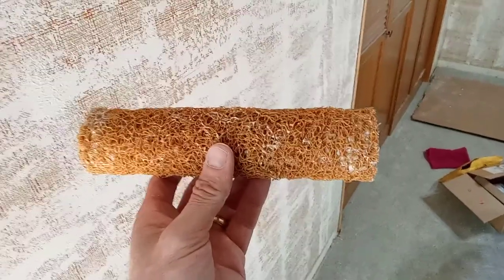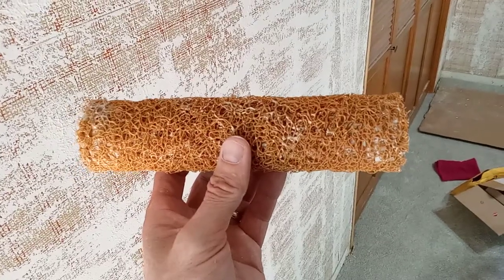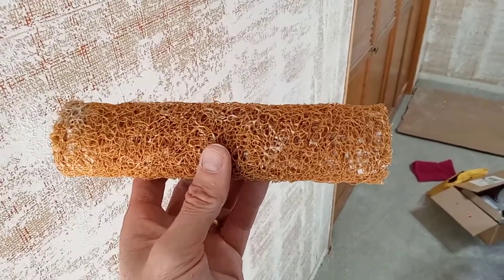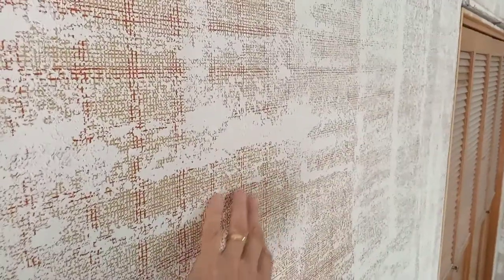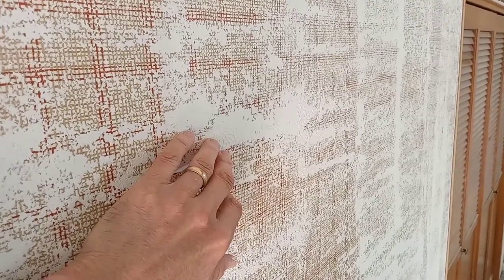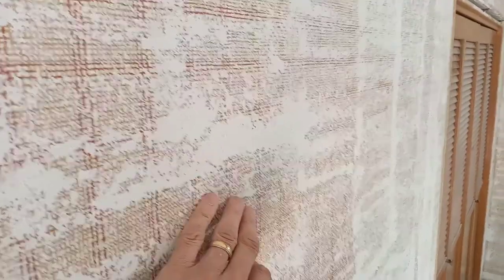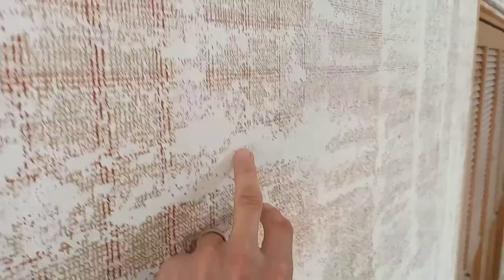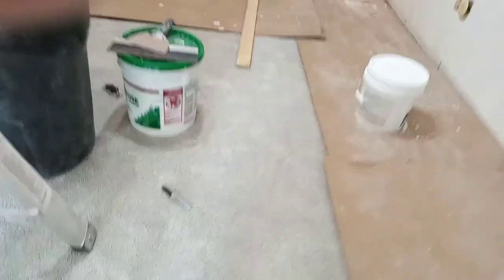Texture walls with "spaghetti roller". A trick to even out the texture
Linzer Spaghetti Roller
Shur-Line Extendable Roller

I like to apply wall texture with a "spaghetti roller", specifically, the Linzer RC 119.  You just make a watery mixture of joint compound, then apply it to the wall like paint.  You are trying to get even coverage of little bits of joint compound, but sometimes, you will get large blobs.  When you knock down the texture, the large blobs turn into big smooth areas, which doesn't look right.

THE TRICK: run the roller over the wall AFTER you knock it down.  This will put a shallow texture into the smooth blobs.